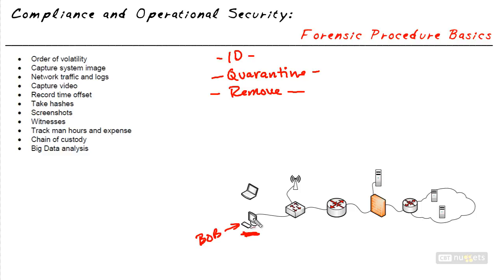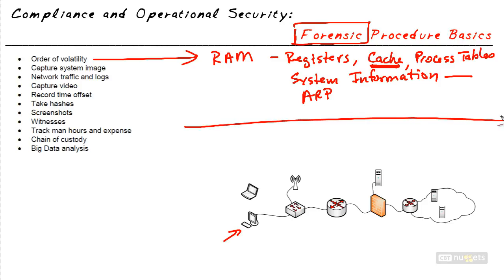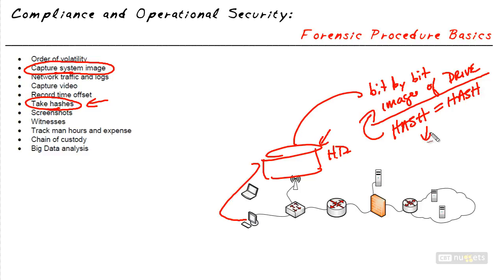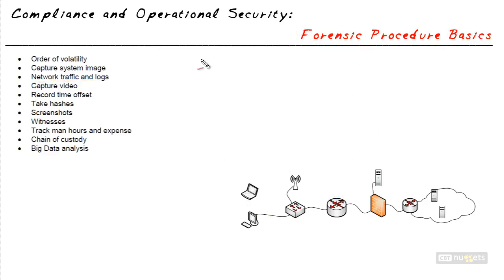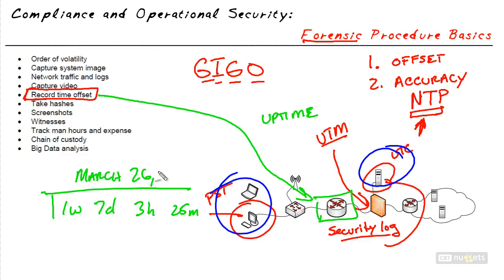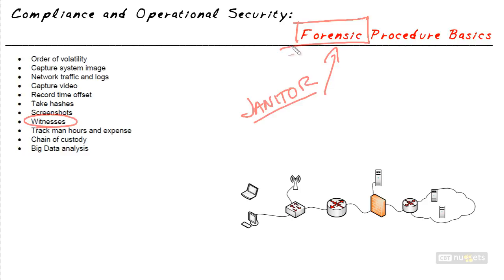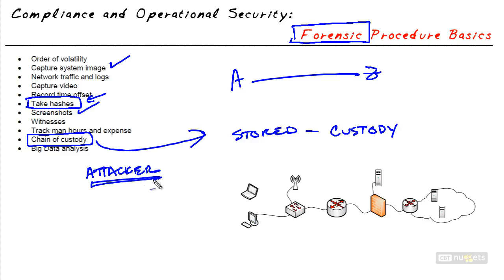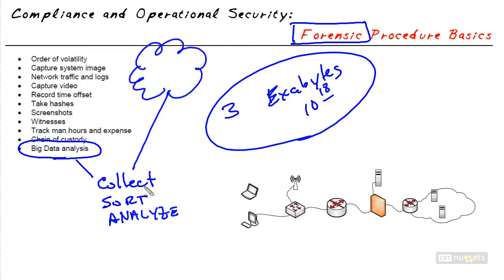11 Forensics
Description